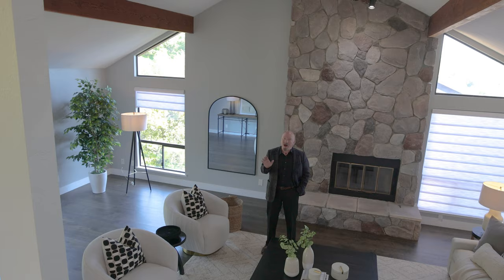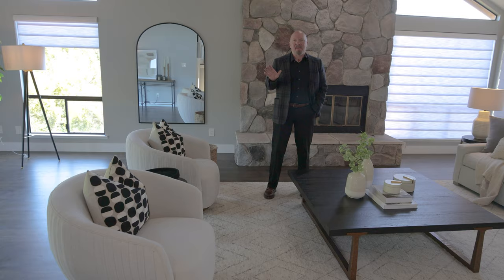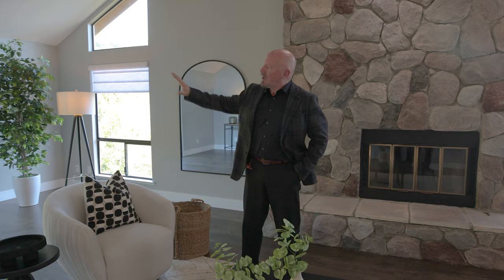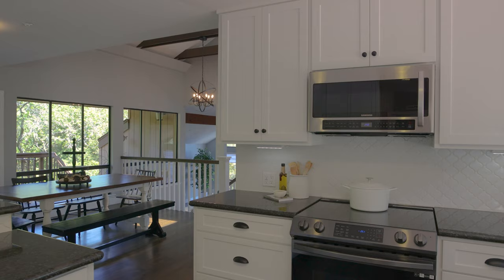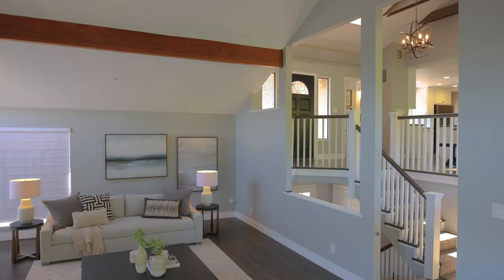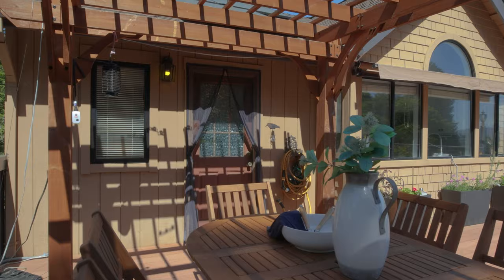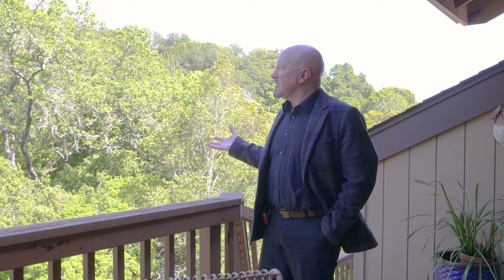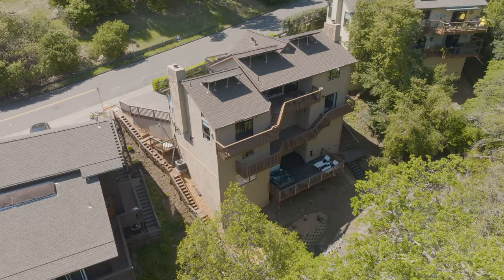22 Robinhood Drive - Presented by John Woodruff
22 Robinhood Drive - Presented by John Woodruff